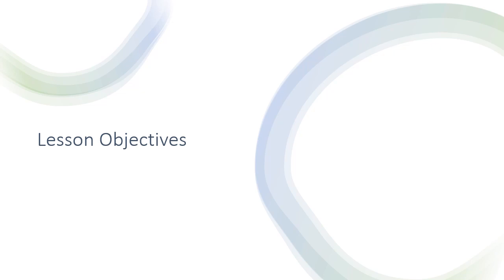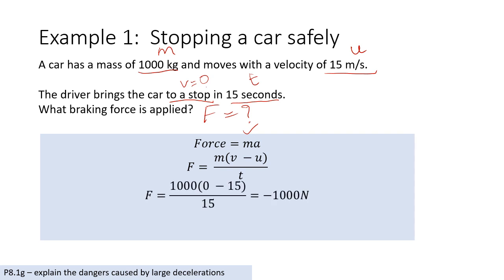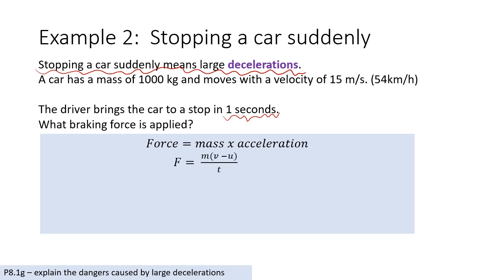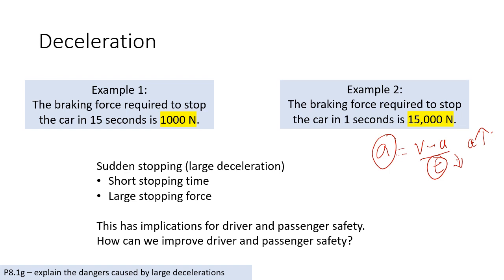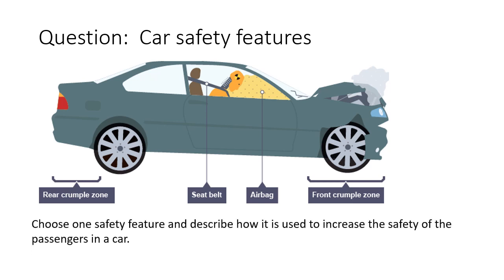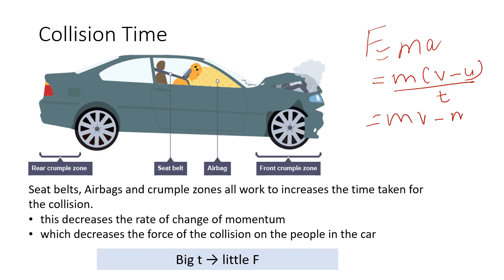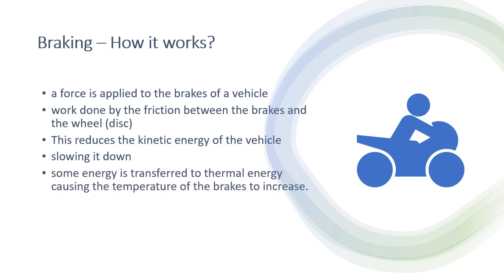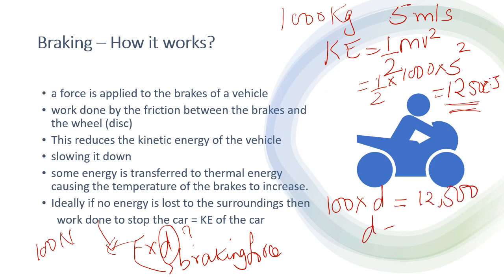L2 car safety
Lesson 2 - Safety features in a car and the Physics behind it.